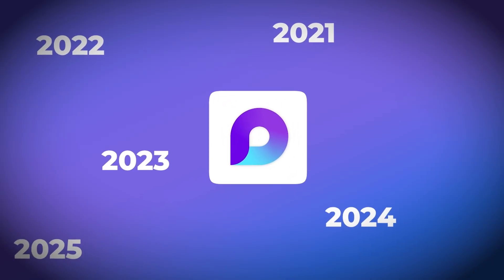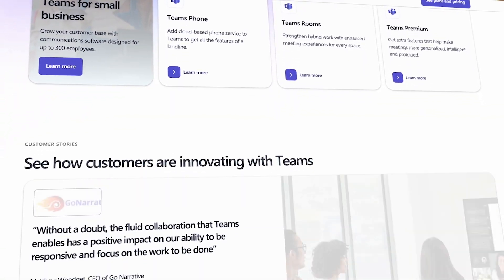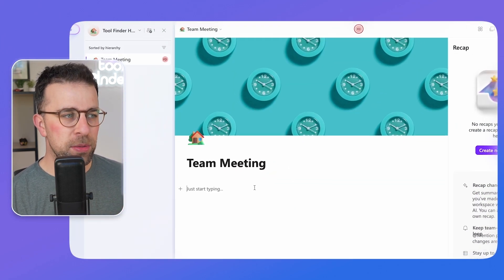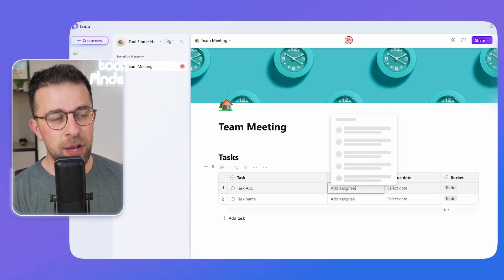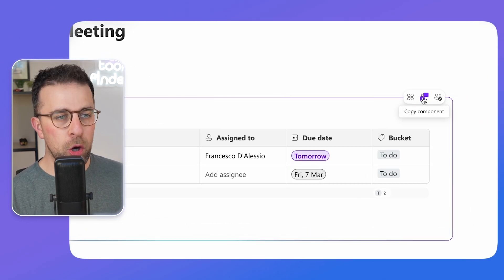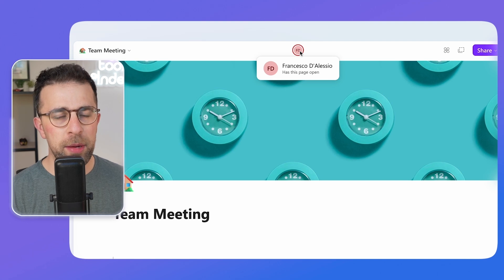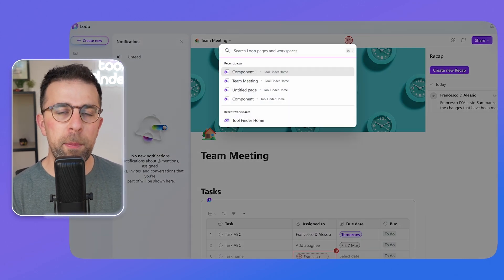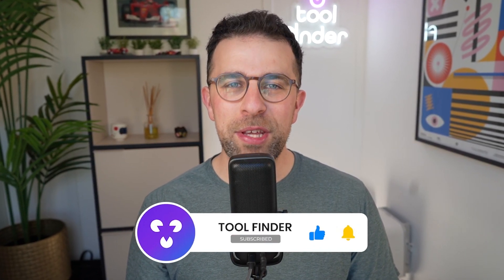Microsoft Loop Tutorial (2025)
Stop doing busywork! Try Bento Focus Maybe your team have allocated Microsoft Loop for you to learn, let's get started with Microsoft Loop and how it works.

00:00 - What is Microsoft Loop?
00:30 - How does Microsoft Loop work?
01:30 - Getting Started with Loop
03:30 - How to Use Loop Components
05:00 - How Loop Can Help your Team